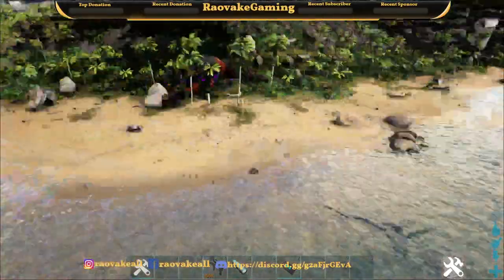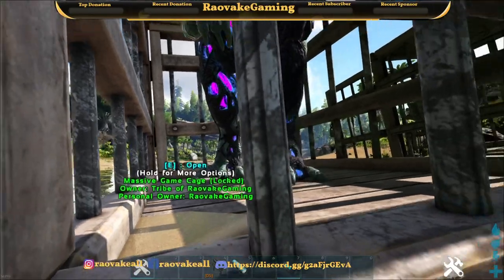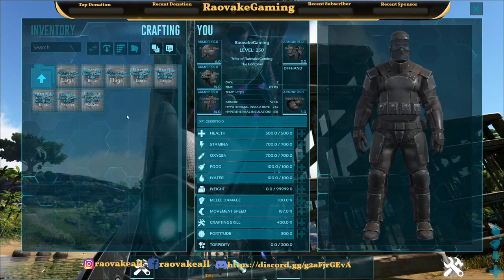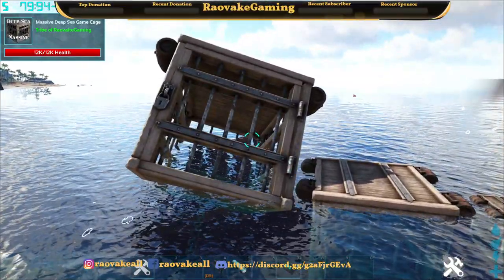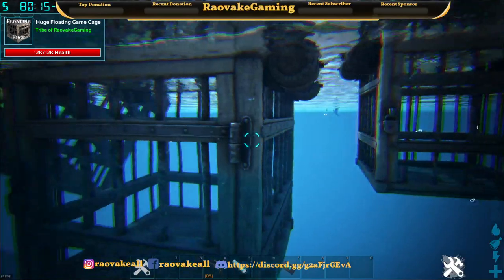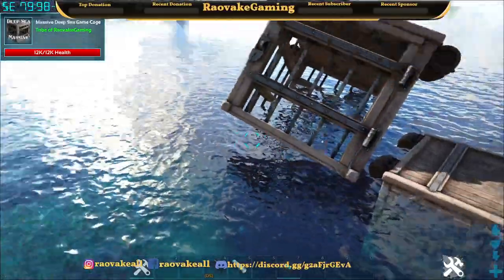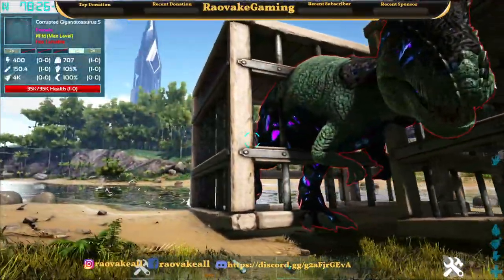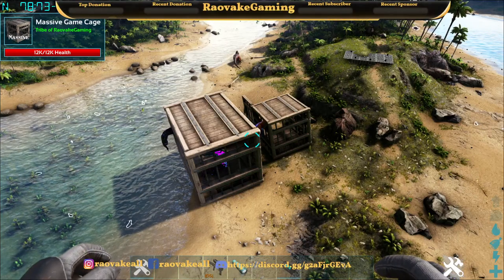Hunter Traps ARK Mod Showcase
Ark Survival Evolved, ARK Mod Showcase, ARK Mod Spotlight, ARK Mods, Hunter Traps, Yahoihoi